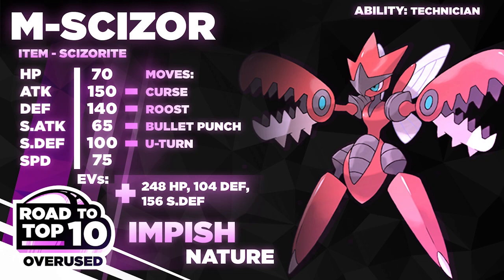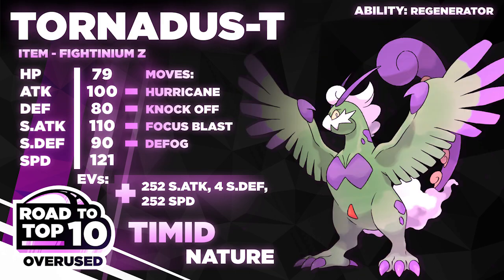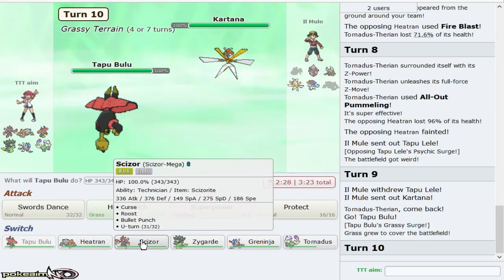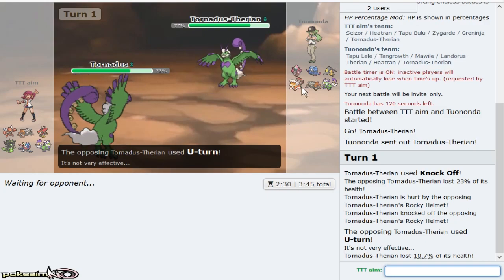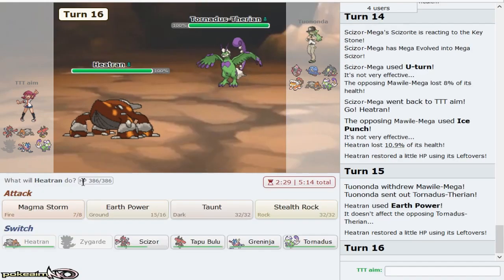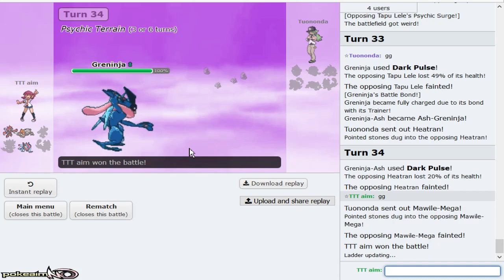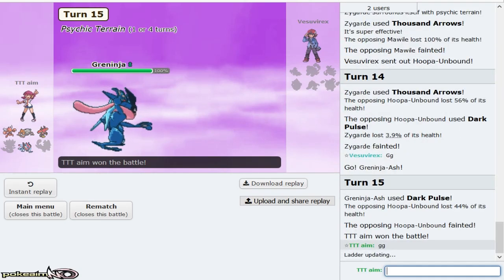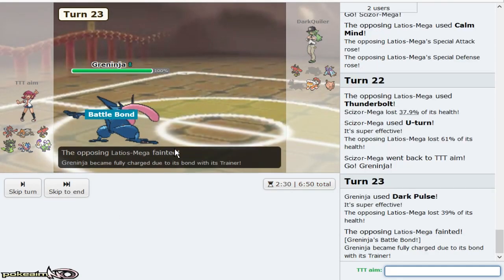Pokemon Showdown Road to Top Ten: Pokemon Ultra Sun & Moon OU w/ PokeaimMD #8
The Pokemon Showdown Road to Top Ten: Ultra Sun & Moon OU! A Competitive Pokemon Showdown Laddering series featuring PokeaimMD! In this series Joey will try to climb the Ultra Sun & Moon OU ladder on Pokemon Showdown, attempting to reach Top Ten! Hope you all enjoy! :]

asfgerthrrth Enjoy!